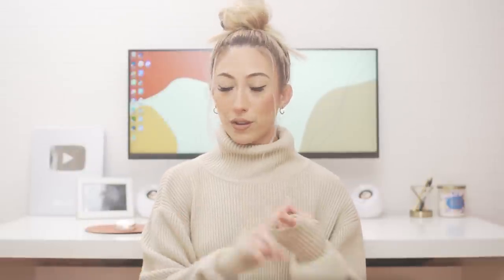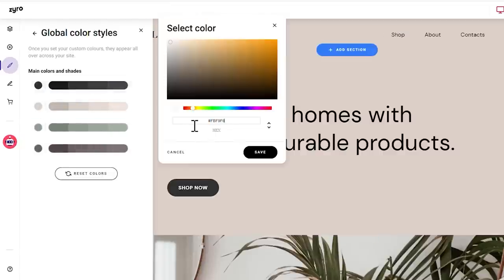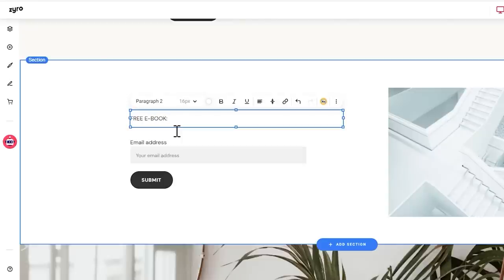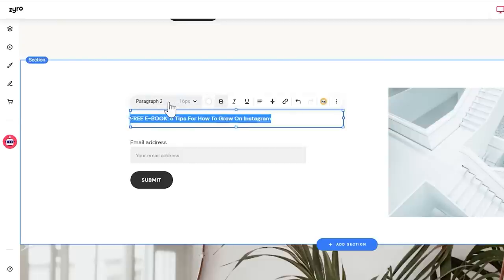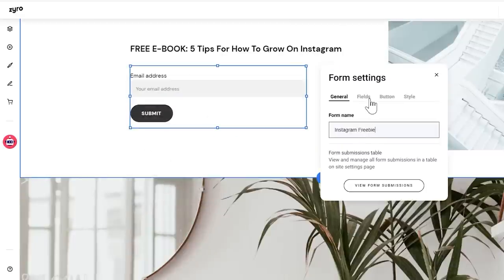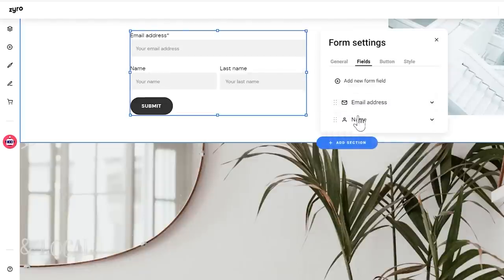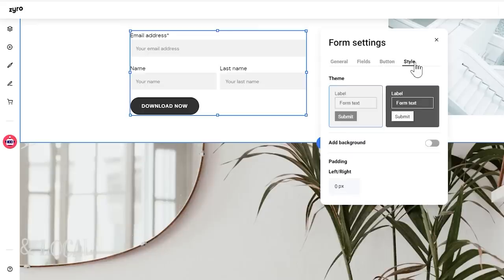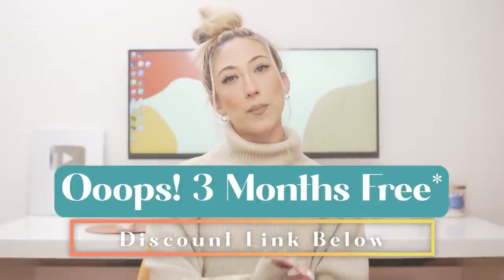WHY YOUR REELS AREN'T HELPING YOU GROW | How to turn viewers into followers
I hear this all the time! "How come my Reels aren't helping me grow?" "My Reel went viral but I didn't get any followers". This is why your Reels views may not be helping you grow on Instagram.

Code: MILLIE

TIMESTAMPS:
0:00-0:19 Intro
0:19-1:03 Shoutouts
1:03-2:50 How to calculate your conversion rate
2:50-4:01 Our sponsor - Zyro
4:01-4:38 Creating consistent content to increase your conversion rate
4:38-5:20 How niching down helps your account
5:20-6:36 What do you want to be known for on Instagram
6:36-6:49 How you can improve your content strategy
6:49-8:10 Why do you want to grow on Instagram?

 MORE MILLIE!